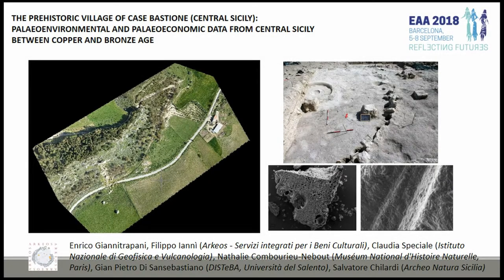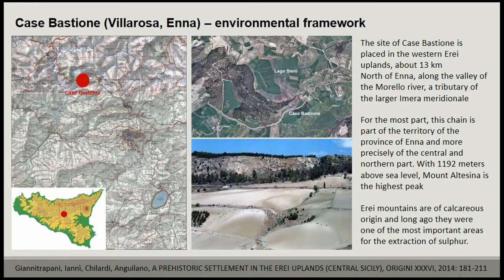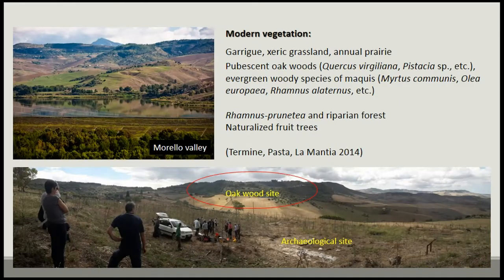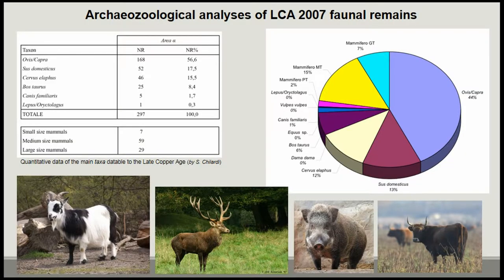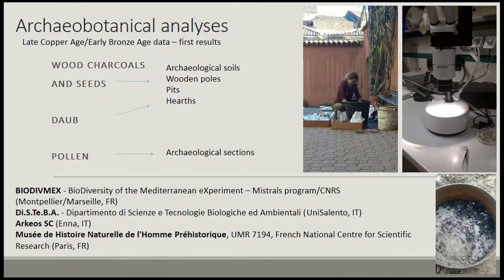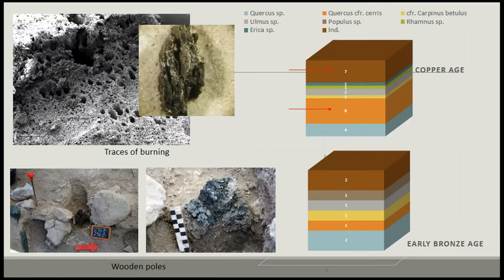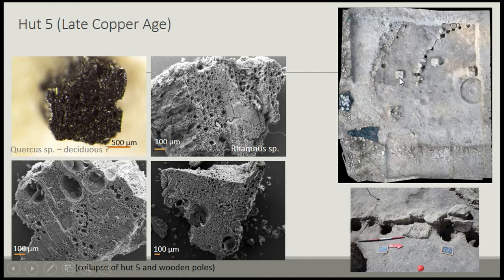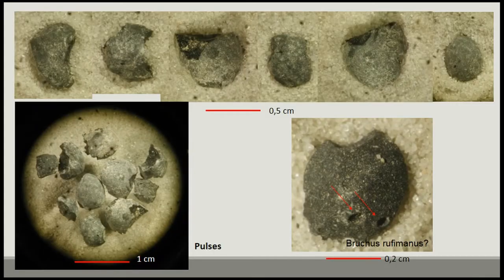The prehistoric village of case Bastione: palaeoenvironmental and palaeoeconomic data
Full Title: The prehistoric village of case Bastione (central Sicily): palaeoenvironmental and palaeoeconomic data from central Sicily between Copper and Bronze Age

Recent multidisciplinary researches carried out at the prehistoric settlement of Case Bastione (central Sicily), located along the Morello river, are allowing to collect large amount of new palaeoenvironmental data. These are a key element useful to understand the tight relationship between the human community which inhabited the site since the Late Neolithic up to the Bronze Age, with the surrounding environment. Archaeozoological analyses highlighted the reliance mainly on pastoralism (sheep/goats and pigs), particularly between Late Copper Age and Early Bronze Age (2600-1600 BC), but at the same time also underlining the importance of the hunting of wild animals (red deer). In a similar manner, new archaeobotanical analyses already started to reveal the broad spectrum of vegetal resources involved in the daily activities carried out in the settlement for its subsistence system. Furthermore, palynological analyses are being performed, thanks to a core recently obtained by the nearby Lago Stelo (less than 300 m from the site). This is an endorheic basin reclaimed in the 1930’s: these analyses together with the other lacustrine sequences currently available in this inner part of the island (Pergusa, Urio Quattrocchi), could contribute in the comprehension of past and present dynamics of climatic and environmental changes in the region. All these data will also contribute to investigate the palaeoeconomic structures and the complex modes of production carried out in this key site for the prehistory of Sicily

Author(s): Giannitrapani, Enrico - Ianni, Filippo (Arkeos - Servizi integrati per i Beni Culturali, Enna) - Speciale, Claudia (Istituto Nazionale di Geofisica e Vulcanologia, Napoli) - Combourieu-Nebout, Nathalie (UMR 7194 HNHP, CNRS - Museum National d‘Histoire Naturelle, Paris) - Di Sansebastiano, Gian Pietro (DISTeBA, Universita del Salento, Lecce) - Chilardi, Salvatore (Archeo Natura Sicilia, Siracusa)